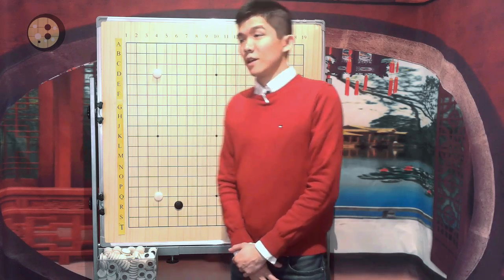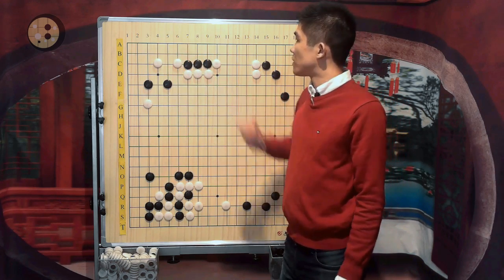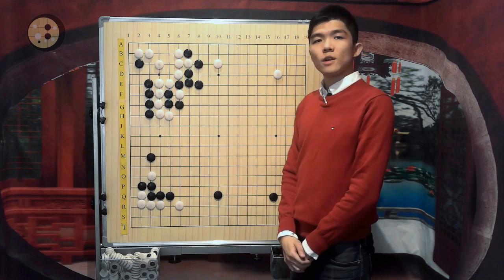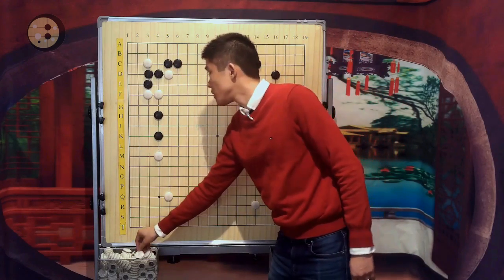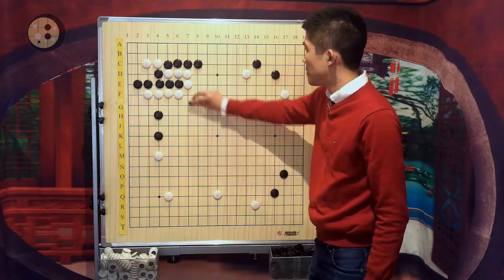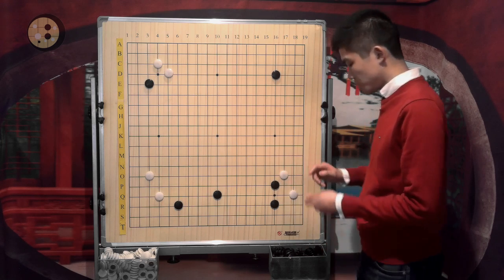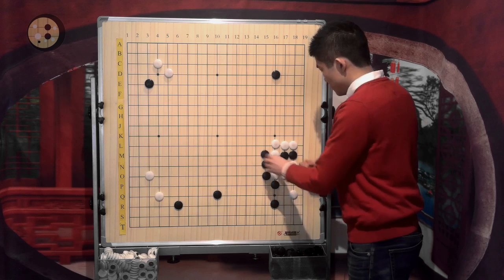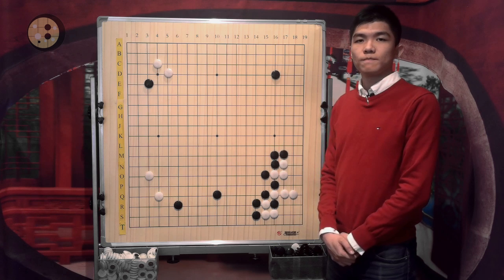Top 5 Go Mistakes in February 2020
Ryan Li, the New York Go Association and the New York Institute of Go brings you the Top 5 Mistakes from February 2020:
- 1 Mistake by 30-20 Kyu Players
- 1 Mistake by 19-10 Kyu Players
- 1 Mistake by 9-1 Kyu Players
- 1 Mistake by 1-4 Dan Players
- 1 Mistake by 5-7 Dan Players

For more information about us, please visit our To support the NYGA and NYIG, go Any support will help us improve the quality of our videos and provide a better service in the Go community.

Go, or "Weiqi" (圍棋) in Chinese, "Baduk" (바둑) in Korean, "Igo" (囲碁) in Japanese, is a 2-player board game has originated in China over 4,000 years ago.

The New York Institute of Go (NYIG), along with our 501©(3) non-profit charitable organization,  New York Go Association (NYGA), was founded in 2016 in New York City by Stephanie Yin.